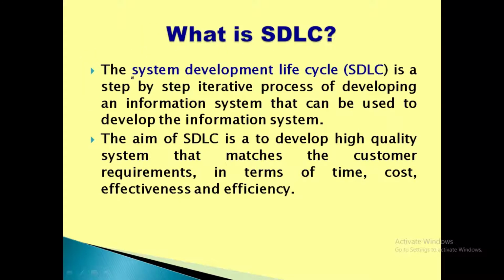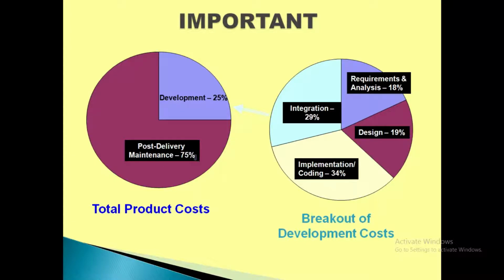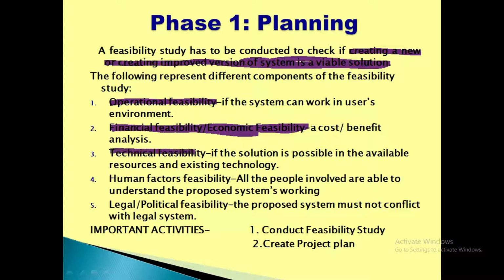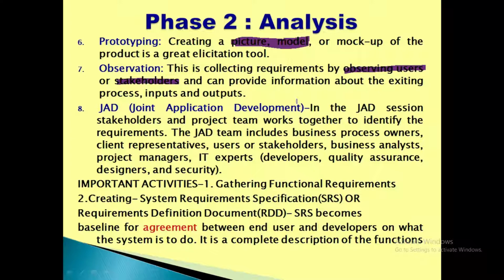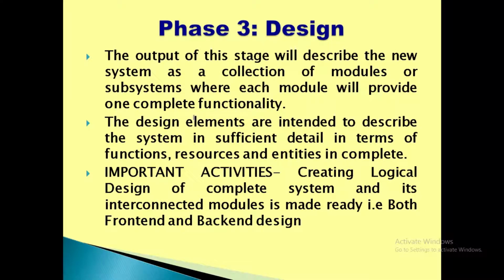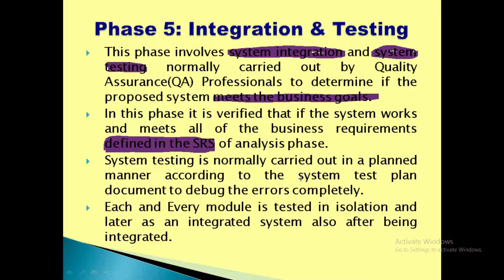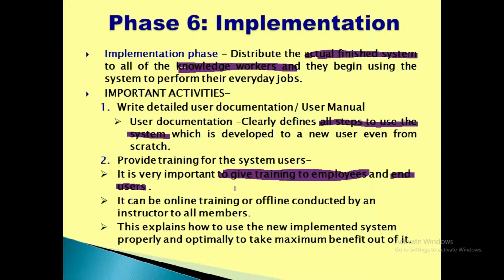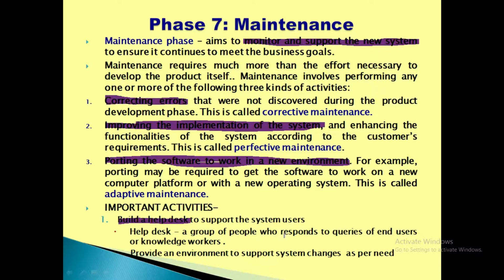System Development Life Cycle | 7 Phases of SDLC | MIS Lecture 15 | System Analysis and Designing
MIS Lecture 15 explains in detail 7 phases of SDLC in detail System Development Life Cycle .
Most important topic of examination.

You will be able to learn all 7 phases of SDLC and activities of invidual phases and also get complete notes as per 15 to 20 marks question of System Development Life Cycle.

This is common topic in Syllabus of MIS/ISM-UNIT 3 , of System Analysis and Designing (SAD) and  also in Software Engineering of many universities.

when we talk about Information System or a Software they both are synonyms to each other. Because Software system which is developed to  store, manage and retrieve the information of 3 levels of management of any organization is called an Information system in MIS.

So SDLC refers to System Development Life Cycle and Software Development Life Cycle.

System Development life Cycle (SDLC) is the systematic step by step process to develop information systems which can be beneficial for the business to achieve its goals.You will find complete detailed use of System Development Life Cycle in the lecture explained in a systematic way and easy language. All aspects of 7 phases of SDLC are given in this video with lecture notes.

Why it is important to study System Development Life Cycle?
What is System Development Life Cycle?
What is SDLC?
7 Phases of SDLC as follows-

1. Planning- This is the phase where feasibility study is done in detail to check if the solution is feasible or not and the project plan is made ready. Various types of feasibility studies are also described in detail in video.
2. Analysis- This is second phase where complete analysis of requirements of customers and management is done using various requirements gathering techniques which are described in video.
3. Design-Design phase aims to give one logical complete design of the entire system covering all modules of the system.
4. Development-Actual coding of the modules is done here.
5. Integration and Testing- This phase covers  testing of individual units of development phase, integrate them and then test the integrated system.
6. Implementation- Now bring that Tested and Integrated system for being deployed in the market for being used by various end users.
7. Maintenance - Most important and long lasting phase of SDLC and is continuous process. Till the system is in use maintenance is carried on till its life time.

I request you to go through the entire video and let me know how you found System Development Life Cycle | 7 Phases of SDLC | MIS Lecture 15 | System Analysis and Designing  | SAD.

Please feel free to write your questions about this topic or other problems you face in getting marks in comment box.

Simple Digital School will surely reply you as per our experience.

Thank You so much to all the viewers.

Next Lecture will be on -System Development Life Cycle (SDLC) Methodologies/Models

UNIT 1 of MIS (Playlist of MIS)

UNIT 3 MIS Lecture 11 On wards

All The Best to all of You. May you all get very good marks in your exams.

Concept Of System | What is System

Assessing Information Needs of the Organization in detail
v=PJqSwq9yyks&list=PLX6pA1oeV7Lb6hEEOzInrwV2Q9WMQ2VXe

JACKPOT-BONUS-GOLD-GOLD-
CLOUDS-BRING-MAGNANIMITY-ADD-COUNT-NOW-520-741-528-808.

WOLF-HELP-TOGETHER-ENROLL-
BRING-SWARM-ADD-FLOCK-WITH
-TRUST.

SUDDENLY-FIND-MIRACLE-REACH- TOGETHER-FIND-COUNT-DIVINE
-SOMEHOW-NOW-DONE.

ELATE-TOGETHER-DIVINE-DRAGONFLY-COUNT-BE.

SURGE-SMORGASBORD-GET-RAINBOW-CHARM-HAVEN.

PERSONAL-STAR-BE-SHEBANG-HOLE-FIND-RIDICULOUS-SHINE.

QUEEN-RIDICULOUS-HOLE-AMAZING-COUNT-BE.

SHAKESPEARE-HOLE-SHEBANG-ELEGANT-DAZZLE.